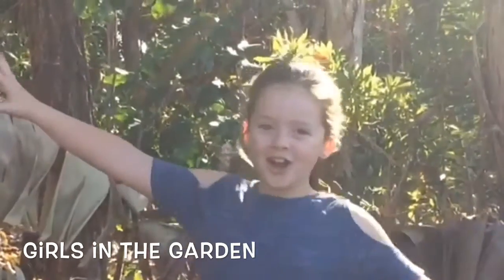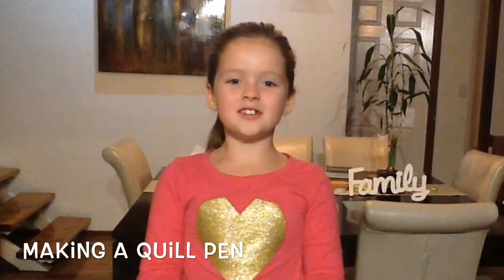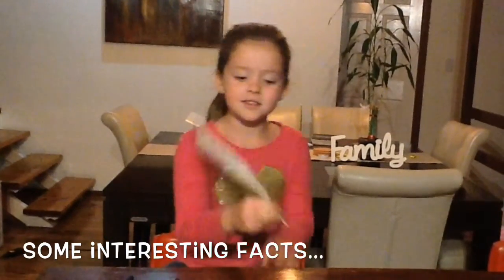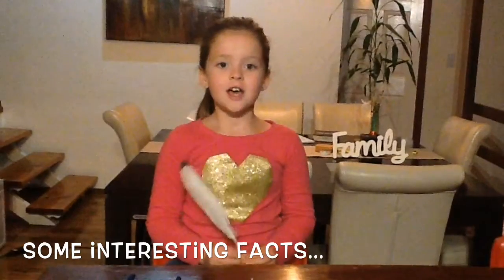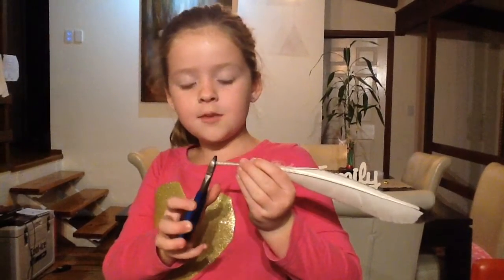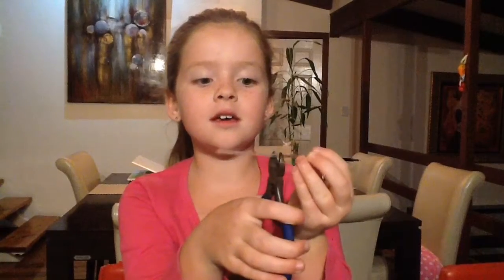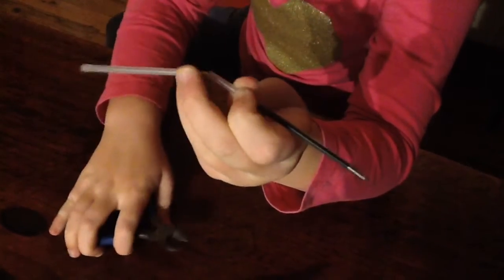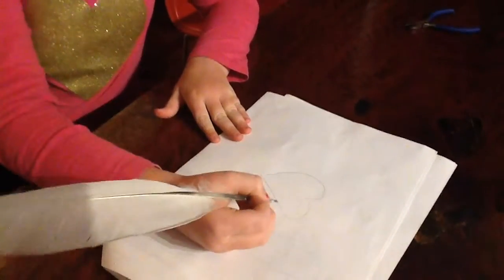Girls in the Garden - Episode 2 - Making a Quill Pen